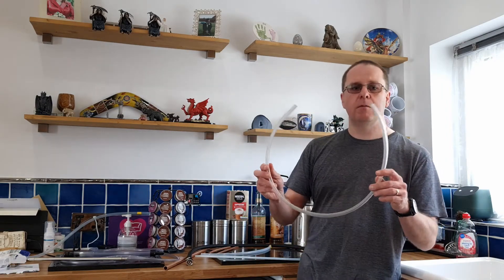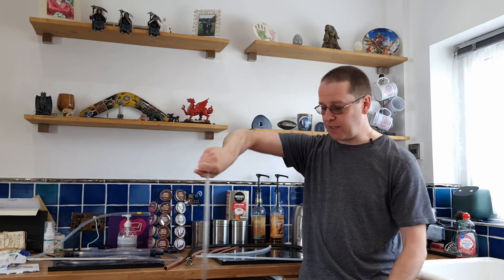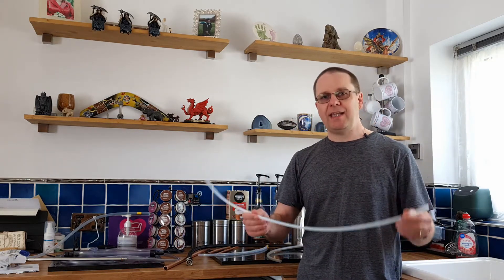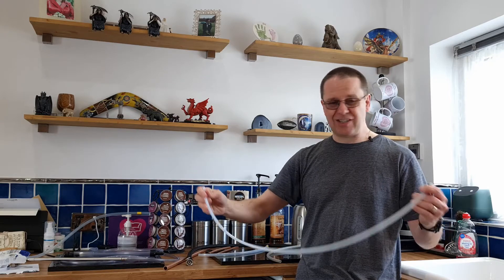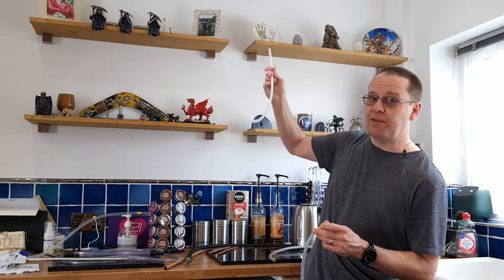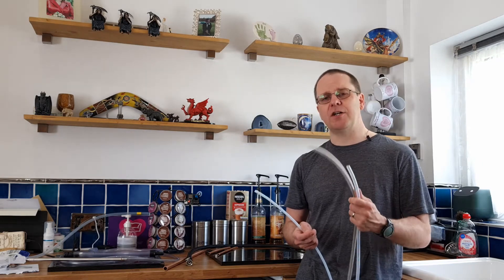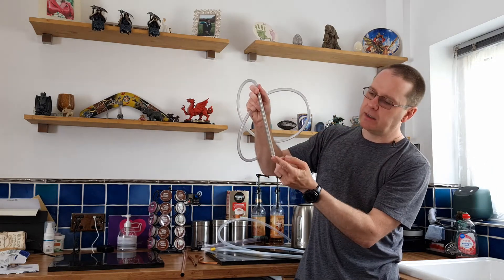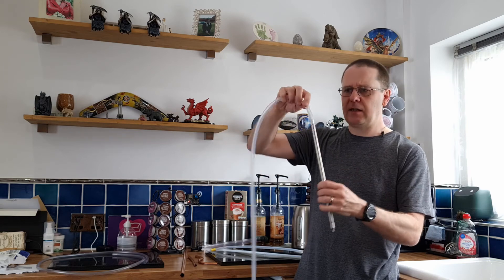Brewing and Distilling tubes, what types to use and when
Do you know what types of tubes you should use for distilling and brewing?  I go over the main types to try to explain their Pros and Cons.